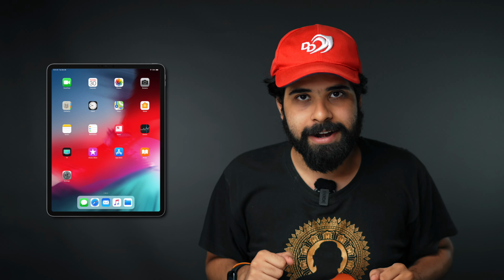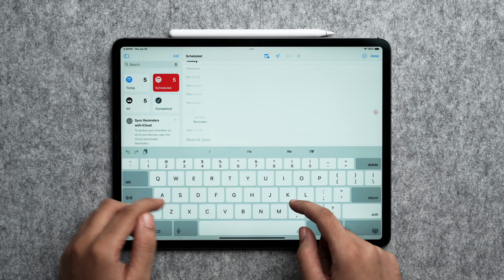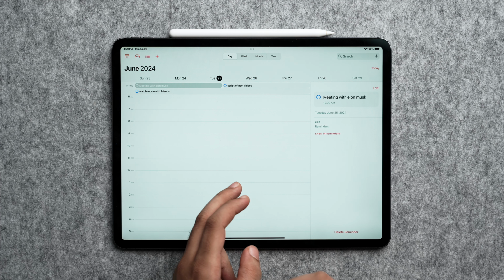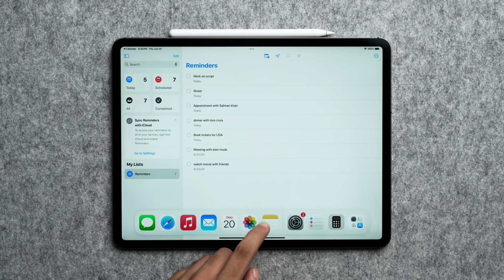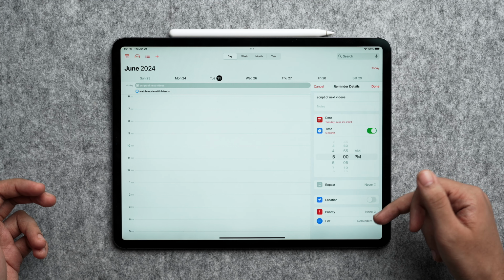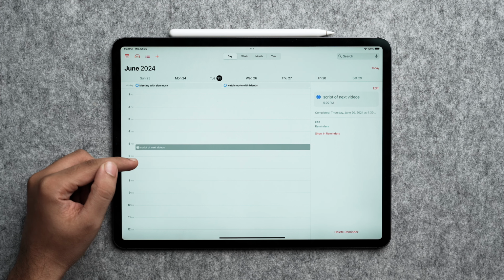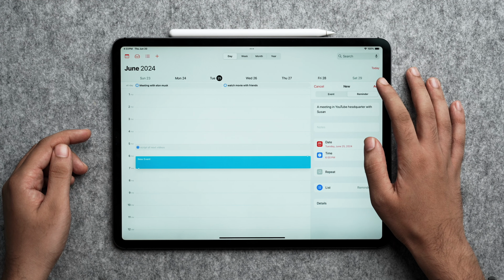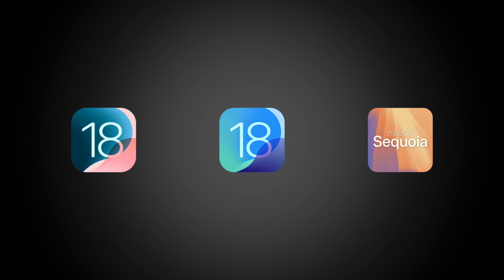New Reminder App on iOS 18, iPadOS 18, macOS Sequoia (Calendar Sync) 😎👌🔥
There are big changes to Reminders in iOS 18, iPadOS 18, and macOS Sequoia! This video dives deep into the new features, including Calendar integration, and explains how to use them.

TIMESTAMPS :
0:00 - Reminders app Integration with Calendar app in iOS 18, iPadOS 18, MacOS sequoia
0:27 - Create, view and edit reminders in Calendars app
0:45 - How to use, edit and change  reminders in Calendars app

Top Recommendations ✅